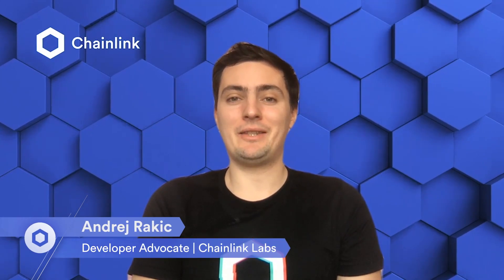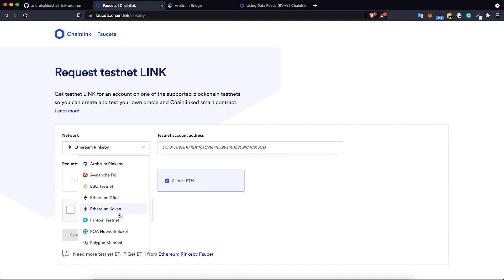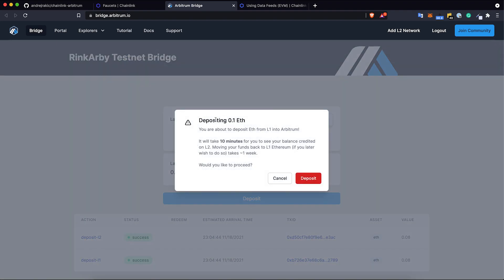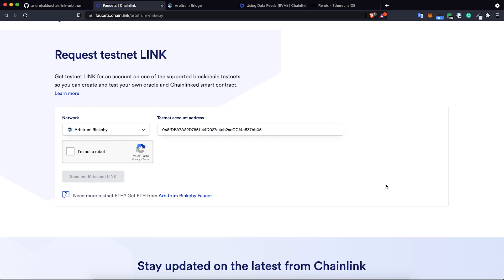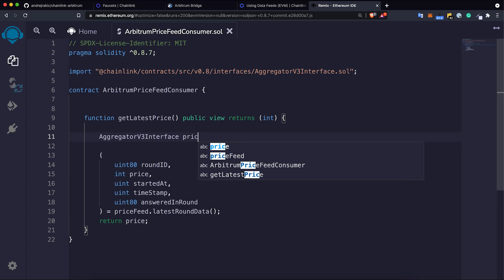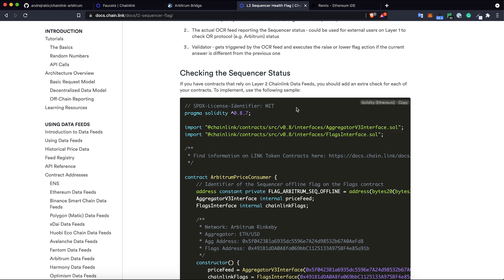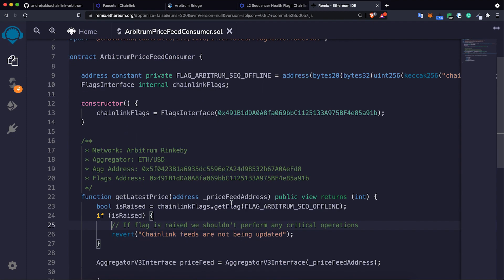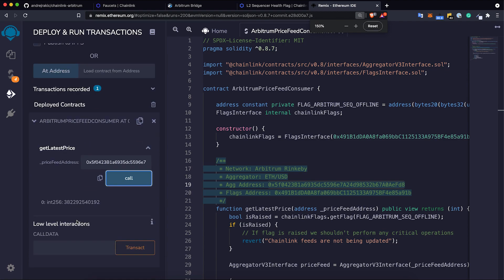How To Build and Deploy a Smart Contract on Arbitrum | Chainlink Engineering Tutorials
In this technical tutorial, learn everything you need to know to use Chainlink Price Feeds in your Arbitrum smart contract application.

Read this step-by-step blog post outlining the entire process with key code snippets and important